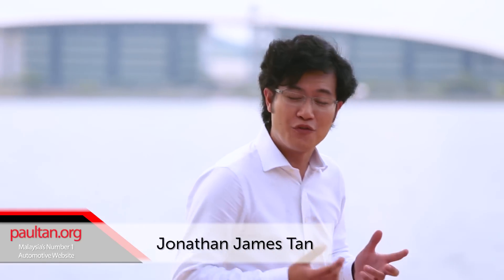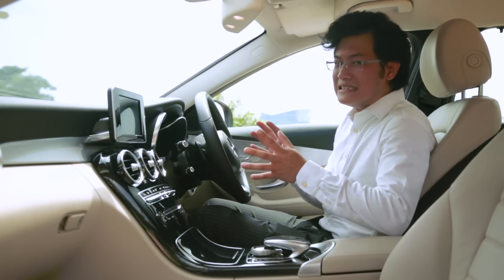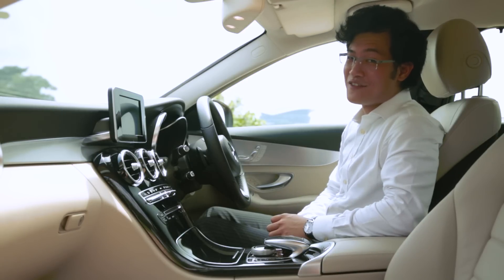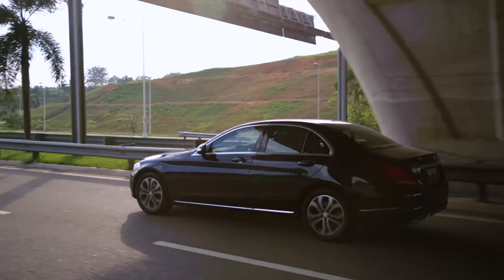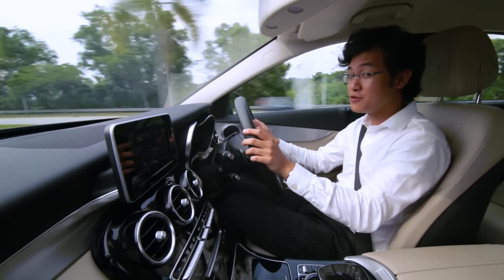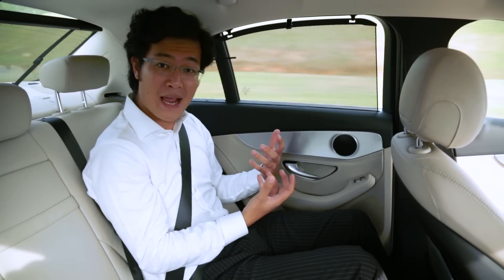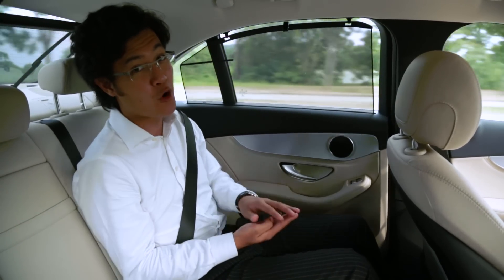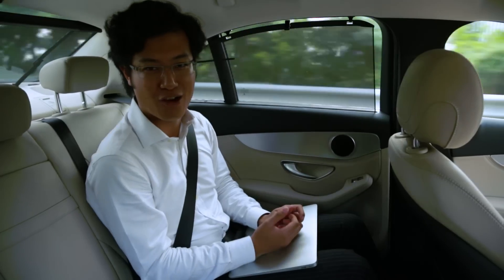W205 Mercedes-Benz C-Class C200 Avantgarde Malaysia Review - paultan.org